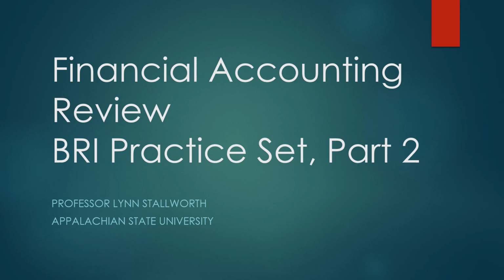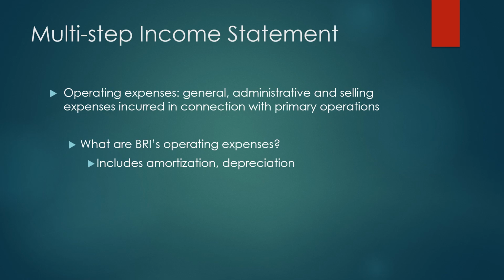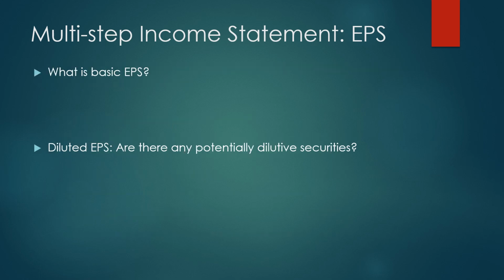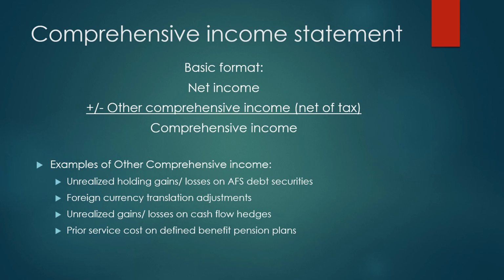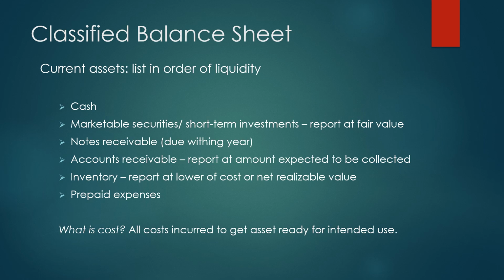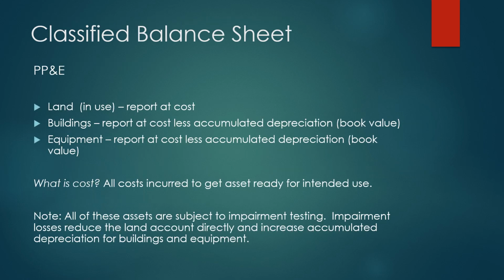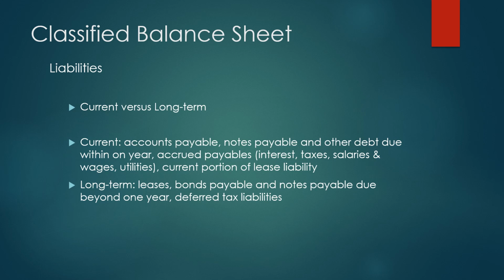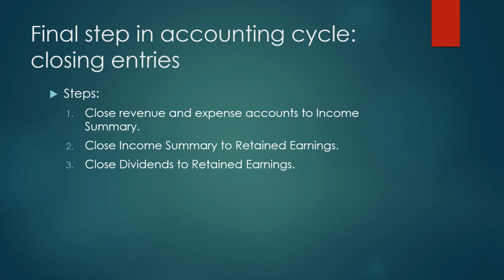BRI FS Practice Set Part 2 4550 Spring 2023